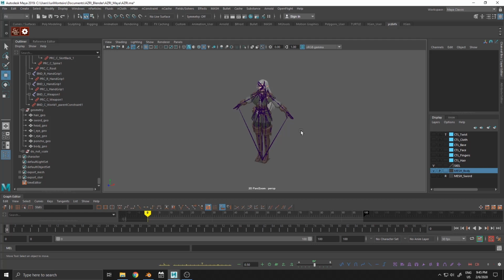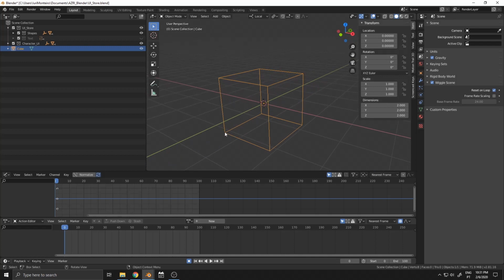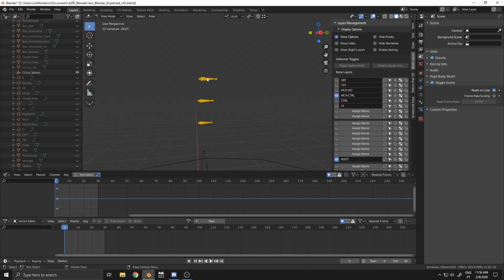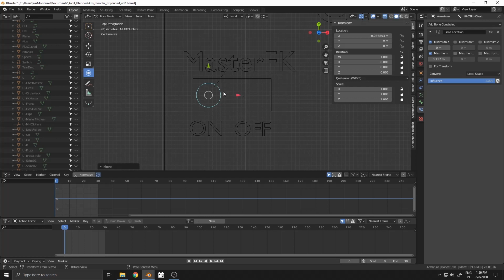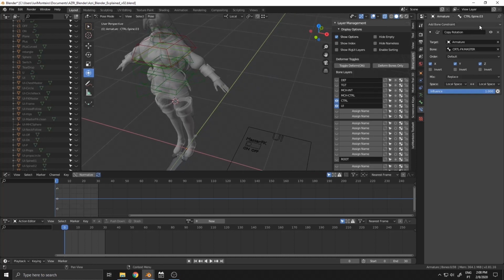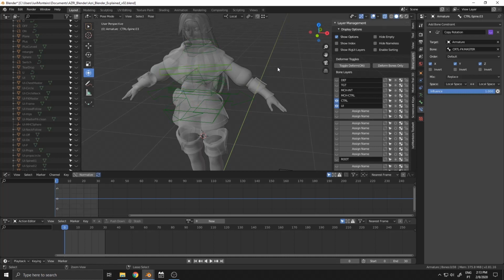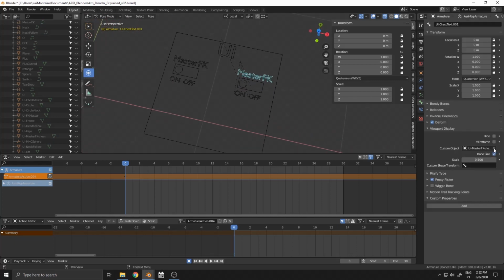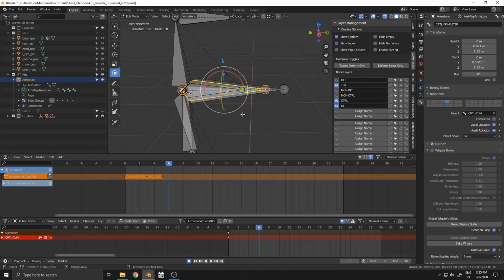Blender Azri Rigging - Spine - 02